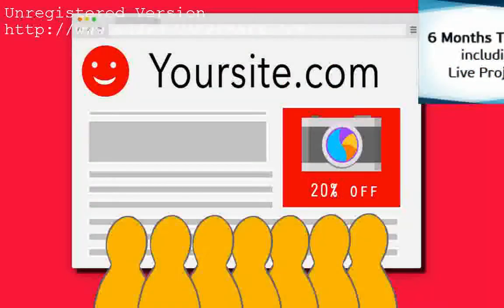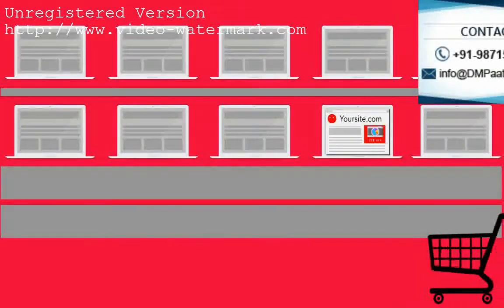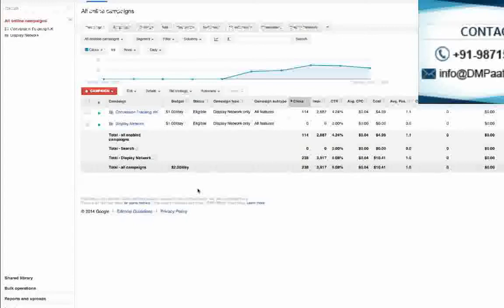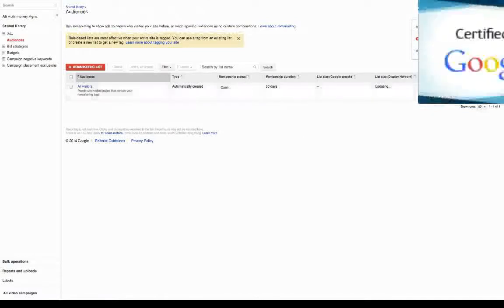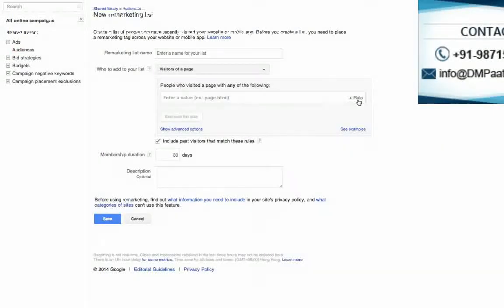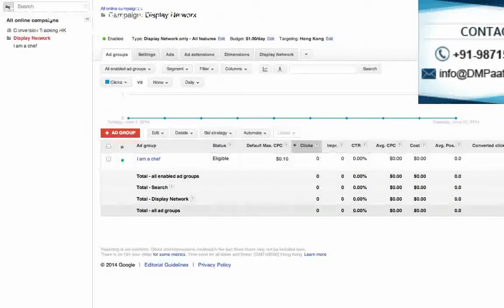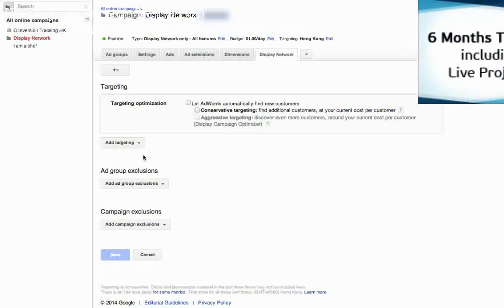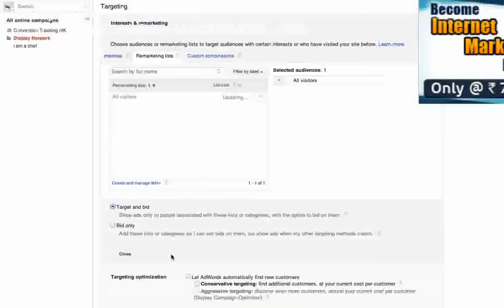AdWords Education 8 Remarketing new